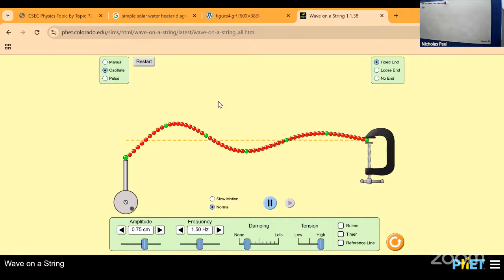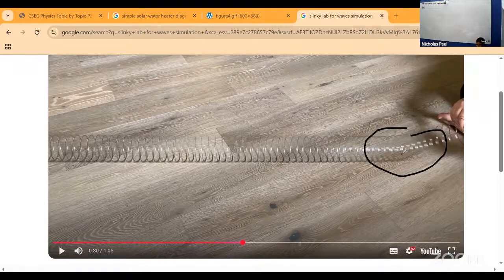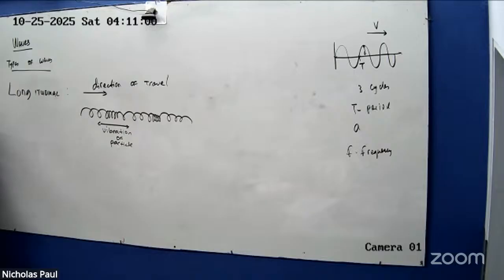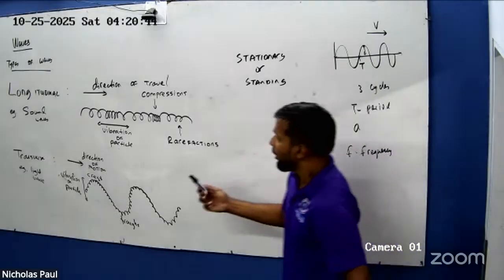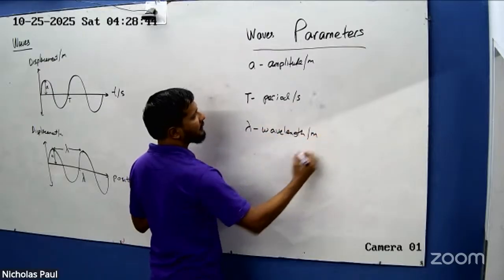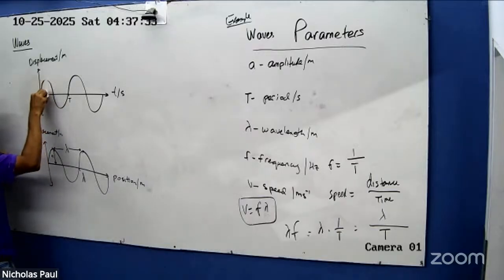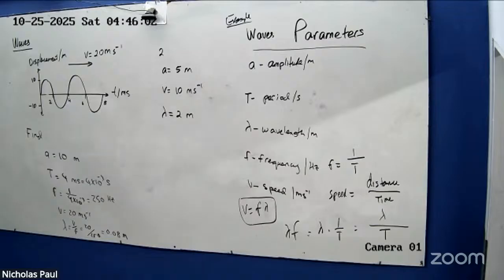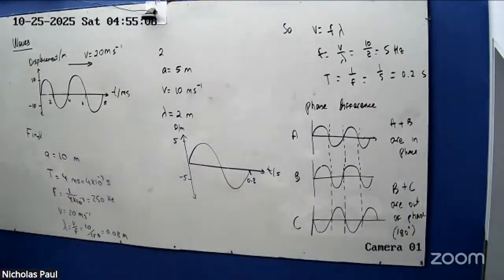CSEC Physics Intro to Waves